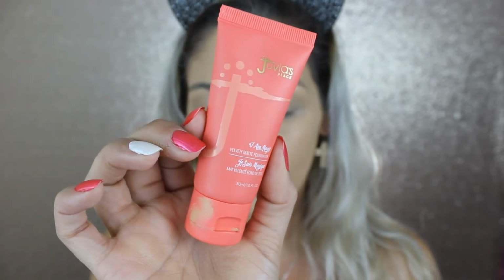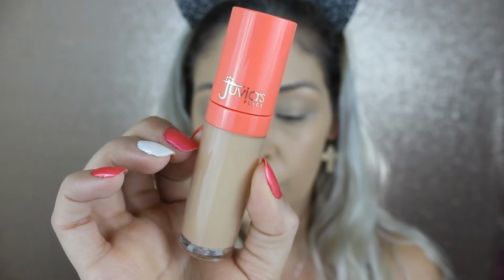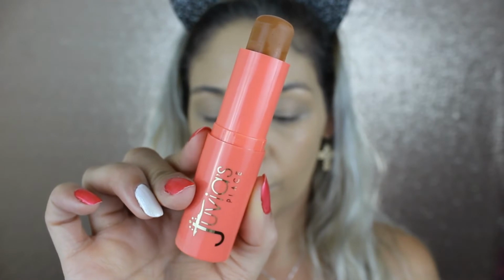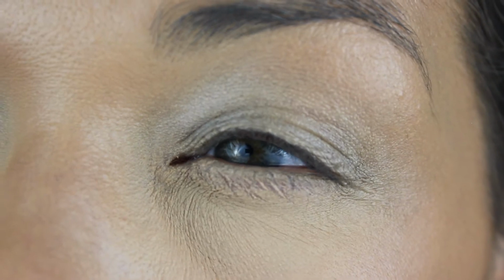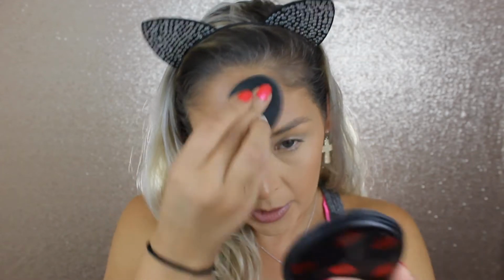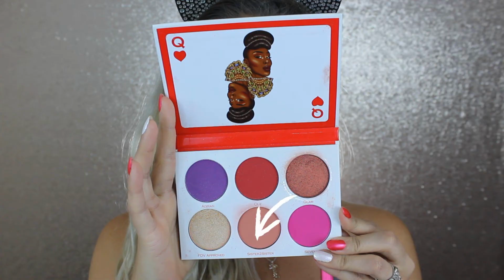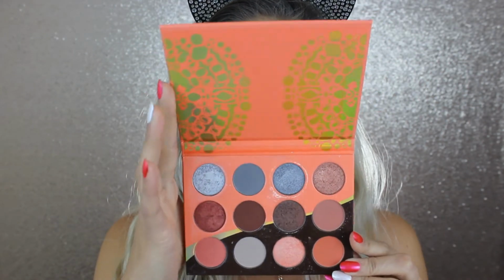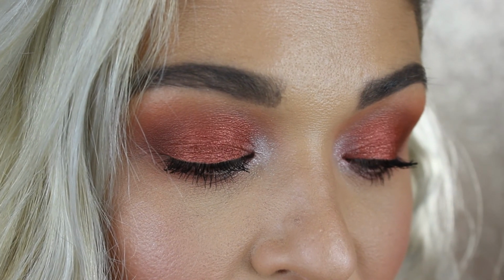Full Face Of Juvias Place Makeup + First Impressions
Hey beauty babes, today I am doing a Full face of Juvias Place Makeup! I have several complexion products I'll be trying out and will also share my first impressions as well.

Products used:
- I Am Magic Foundation shade 550 Martinique
- I Am Magic Concealer shade 18
- I Am Magic Setting Powder in White Sands
- Shade Stick in Addis Ababa
- Nubian 3 Coral Palette